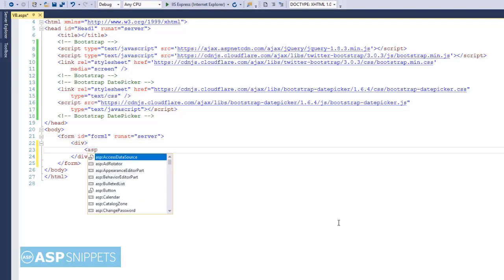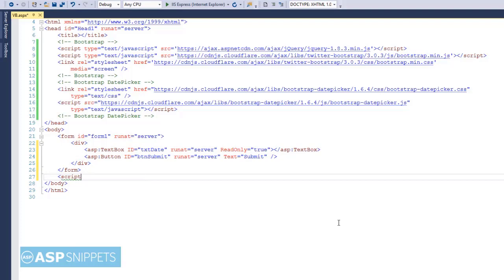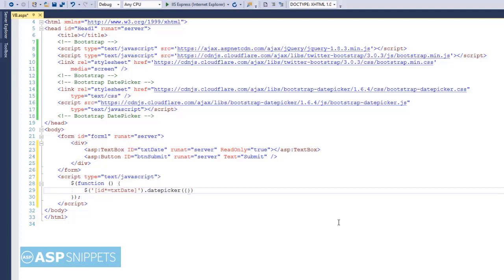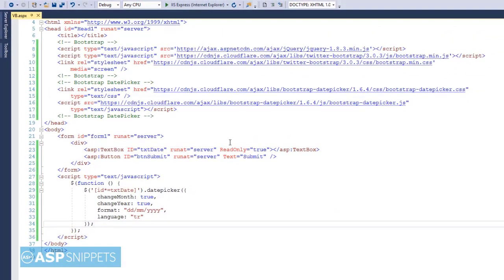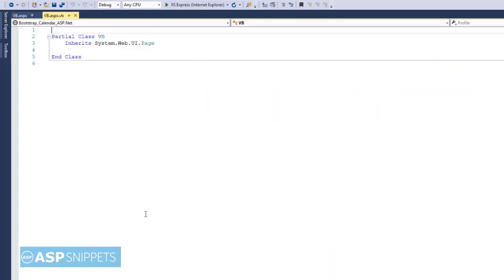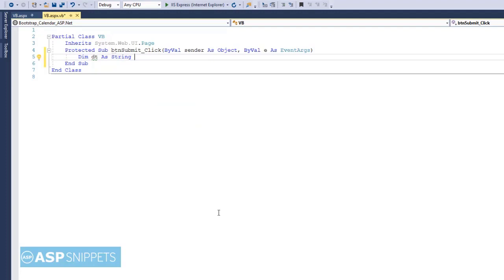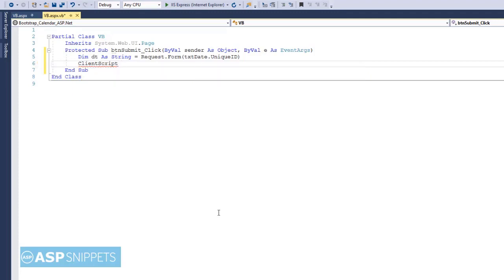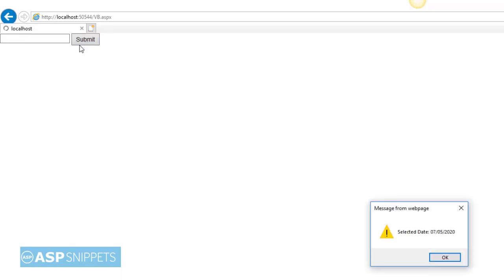Bootstrap DatePicker (Calendar) in ASP.Net using VB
Here Mudassar Ahmed Khan has explained, how to use the Bootstrap DatePicker (Calendar) with TextBox ASP.Net using VB.

This Video tutorial will also illustrate how to get the selected Date of the Bootstrap DatePicker (Calendar) on Server Side (Code Behind) on Button click in ASP.Net using VB.
The Date format for the selected Date will be set to dd/mm/yyyy format.